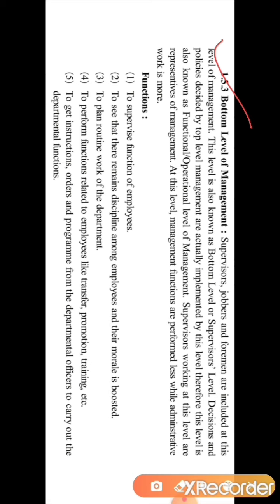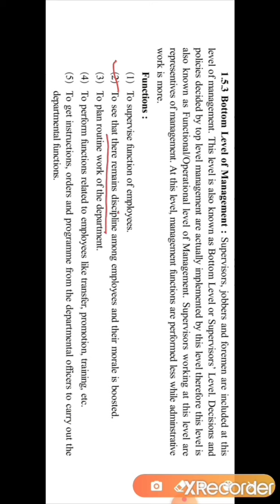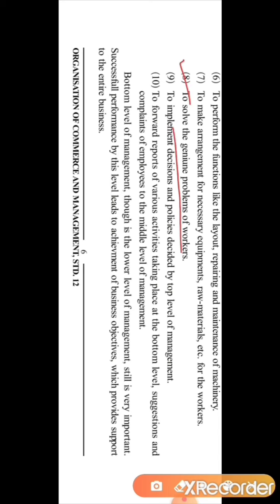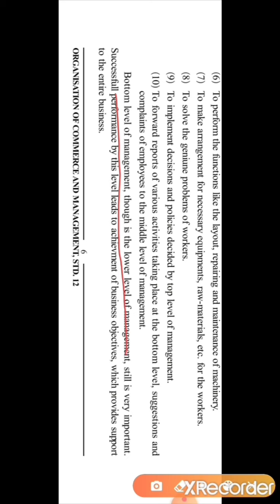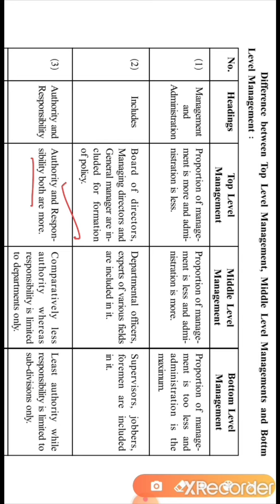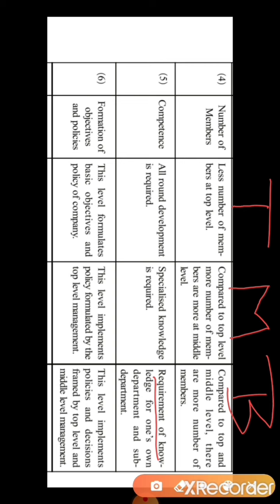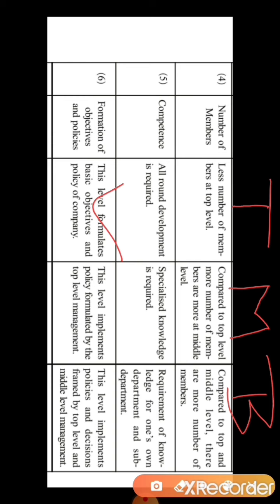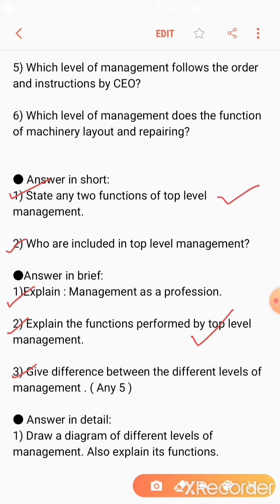EM 12 COM OC CHAP 1 PART 5